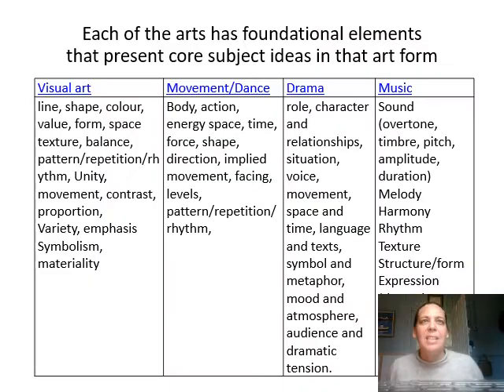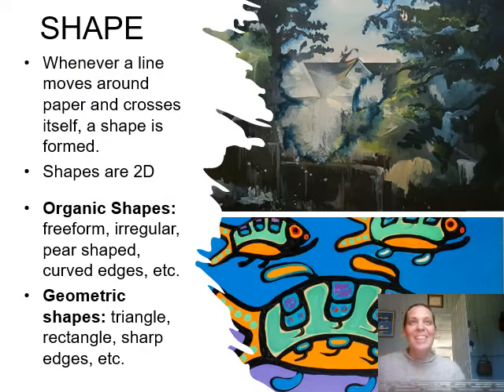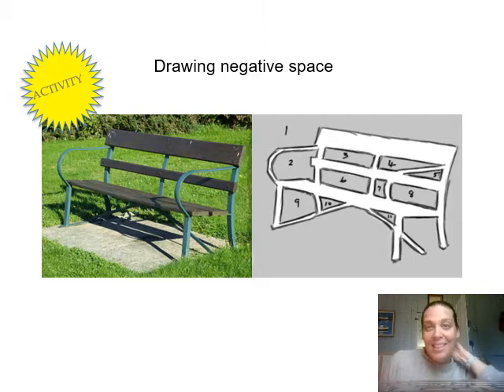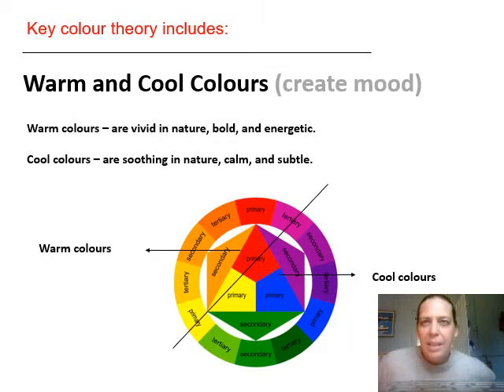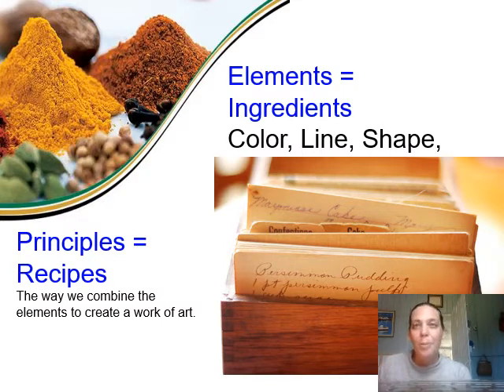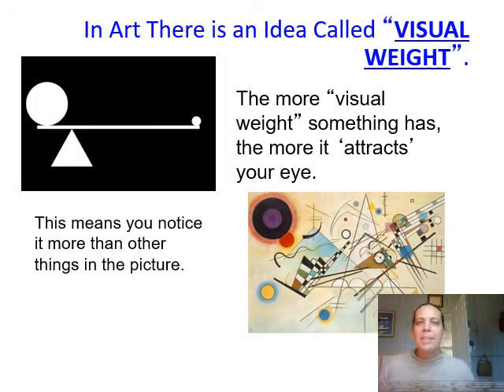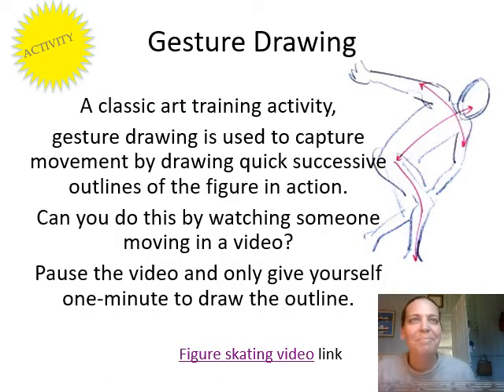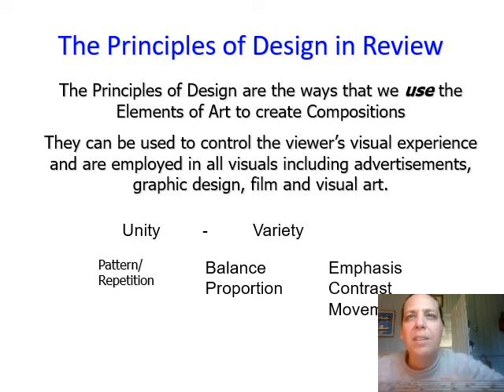ED4030-1 2021 elem and princip video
This video is a presentation/lecture leading you through the work for our Week 2 Virtual class. It introduces the elements of Art and principles of design